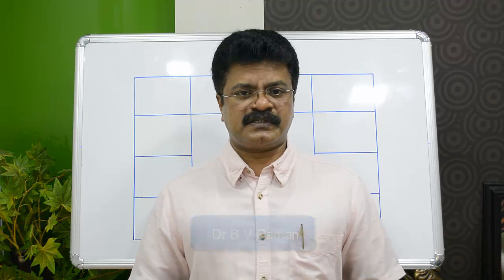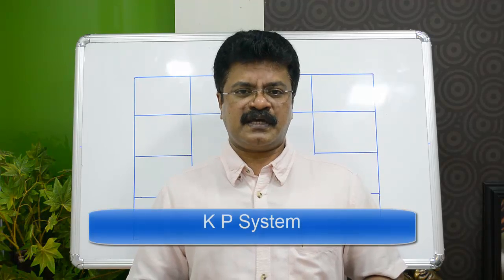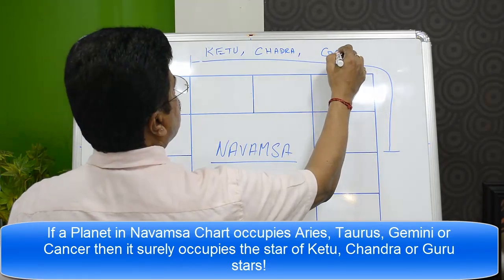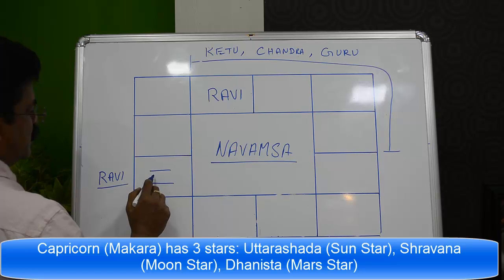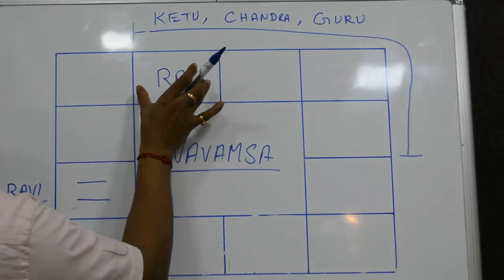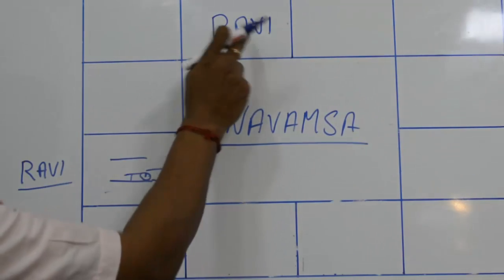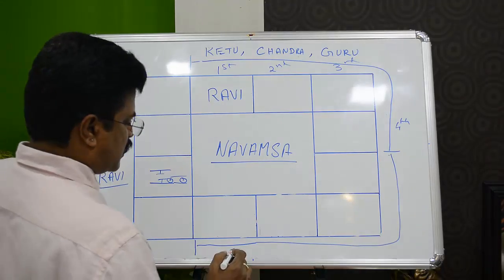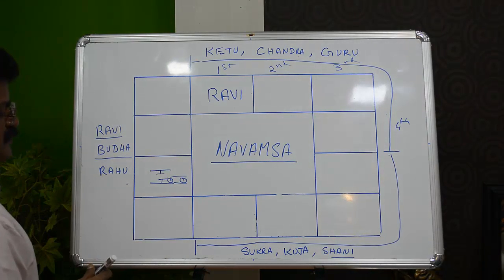Find the Stars from your Navamsa Chart: Part 1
One of the main purpose of having a Navamsa Chart along with the Rasi Chart is to find out which star a particular planet occupies in the Rasi Chart. For example can you tell in which star is the Sun in your horoscope merely by looking at the Navamsa. Is there such a method is what comes to your mind right now.  In part 1 I have discussed the basic rule. In part 2 which you should miss I have explained with an example which is my own horoscope.